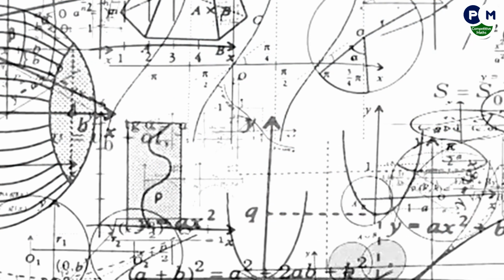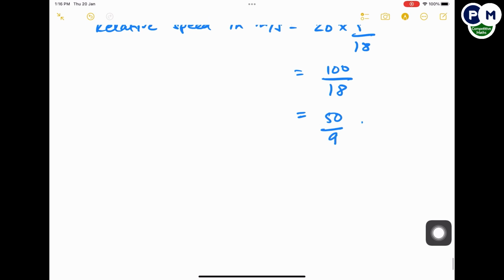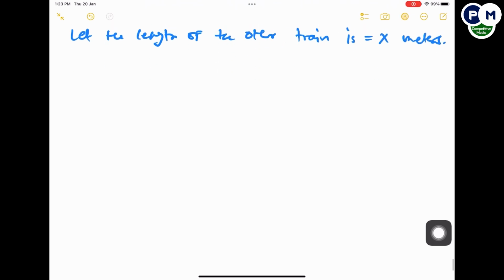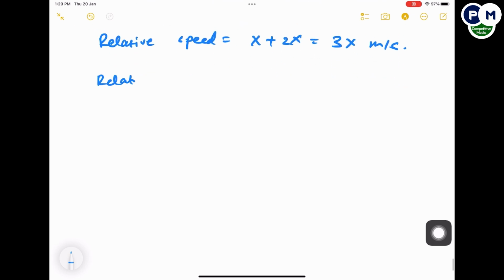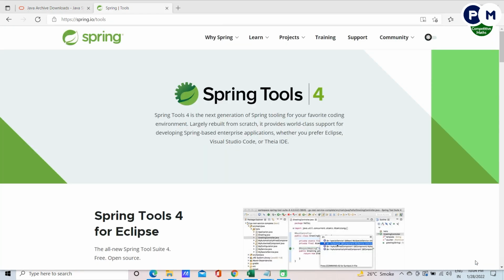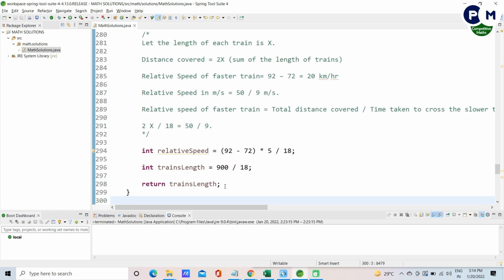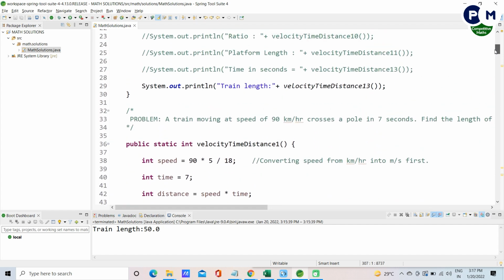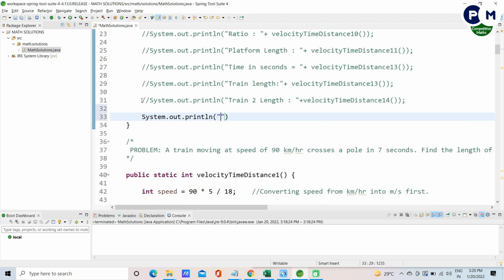Velocity, Time and Distance (Train) - Module 3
What is Velocity, Time and Distance (Train) ?
Speed is defined as “The rate of change of position of an object in any direction”.

Speed is measured as the ratio of distance to the time in which the distance was covered. Speed is a scalar quantity as it has only direction and no magnitude.

Speed Formula, the formula of speed is: Speed = Distance/Time

‘Velocity, Time and Distance (Train)’ Problems have been solved and demonstrated using Java.